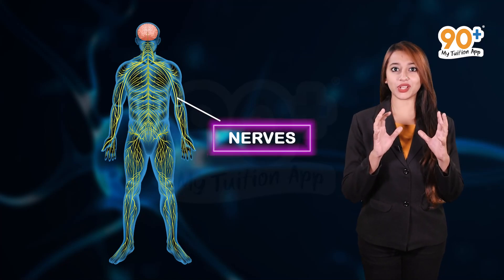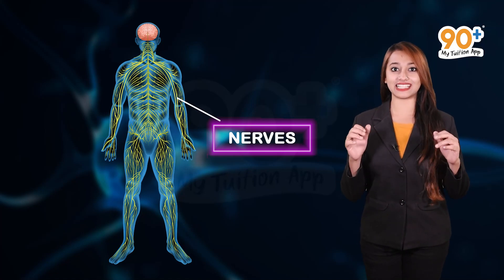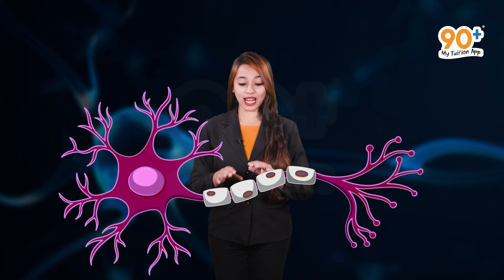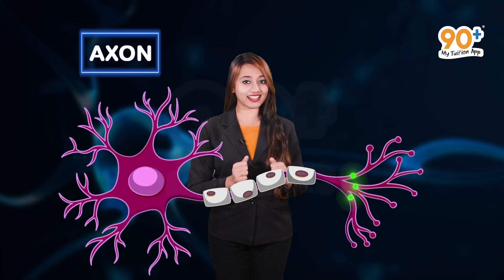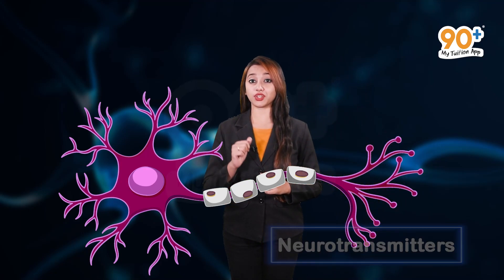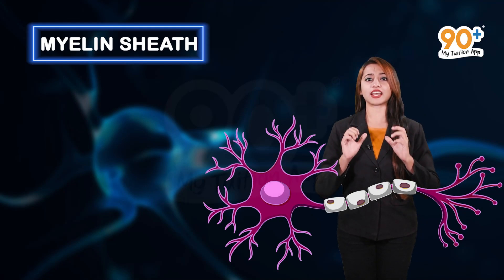CBSE Syllabus | 10th Std | Biology | Chapter 2 | Cut 1 | Control & Coordination |90+ My Tuition App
The content and animations in the above video are strictly based on the CBSE Syllabus 10th standard Basic Science textbook. There may be different explanations on the particular topic in higher grades. But this video is purely concentrating on the 10th standard Basic Science syllabus.